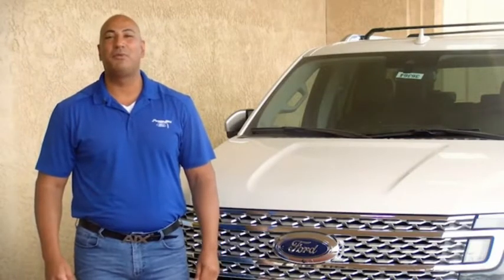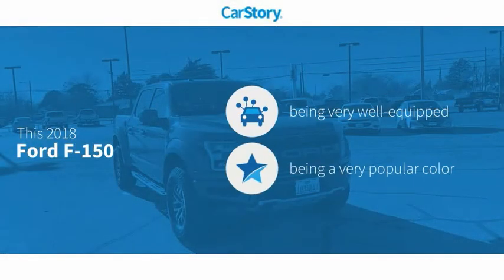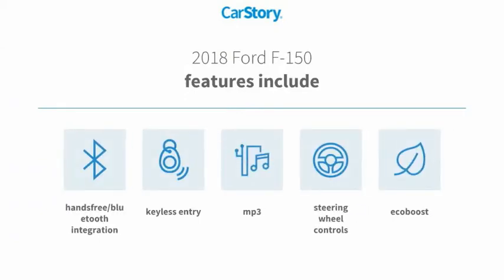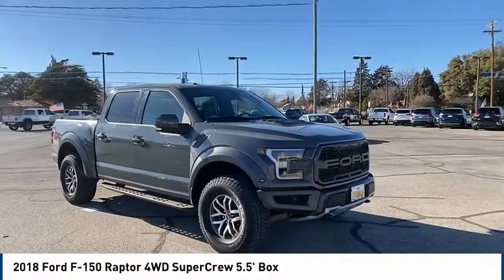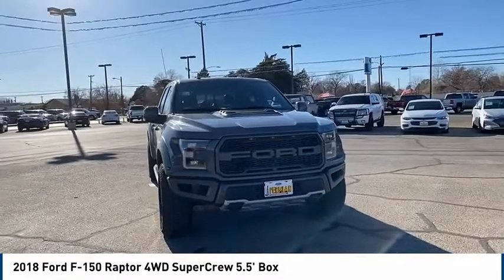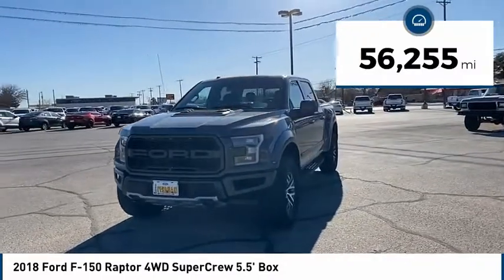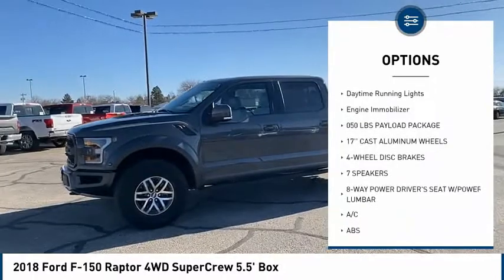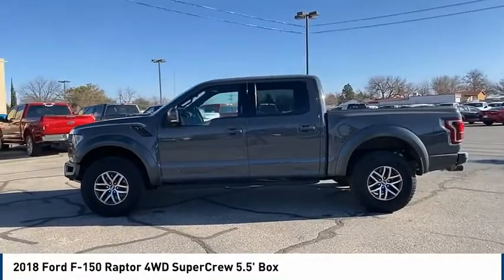2018 Ford F-150 Hobbs NM 39031A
2018 Ford F-150 Raptor 4WD SuperCrew 5.5' Box

1000 N. Del Paso

CARFAX One-Owner. Clean CARFAX. 4WD, CD player, Exterior parking camera rear: With Dynamic Hitch Assist, Rear Parking Sensors. Shadow Black EcoBoost 3.5L V6 GTDi DOHC 24V Twin Turbocharged 10-Speed Automatic 4WD Awards: * Motor Trend Automobiles of the year * JD Power Automotive Performance, Execution and Layout (APEAL) Study * 2018 KBB.com Brand Image Awards * 2018 KBB.com 10 Most Awarded Brands